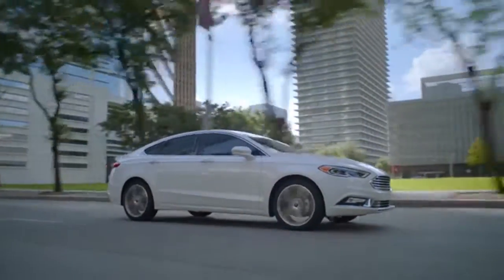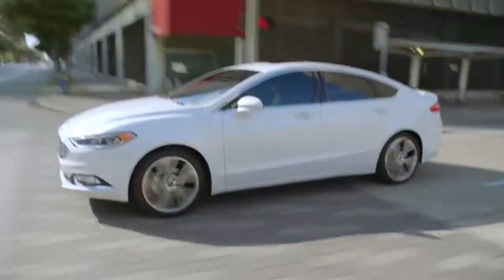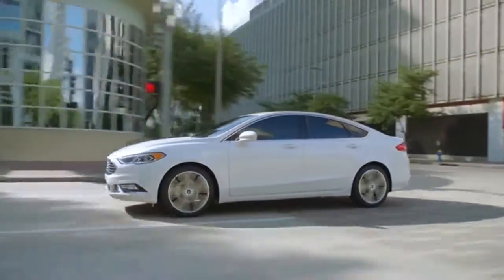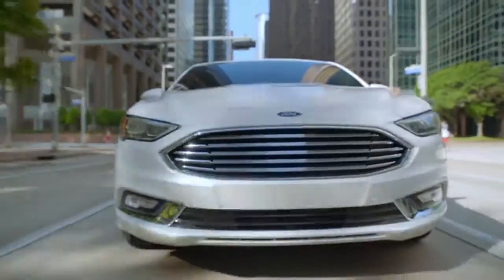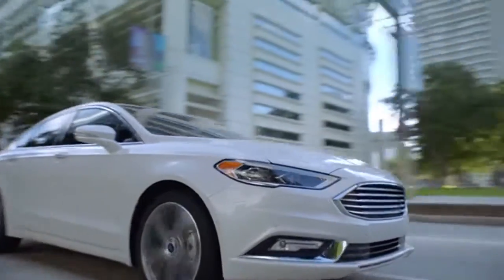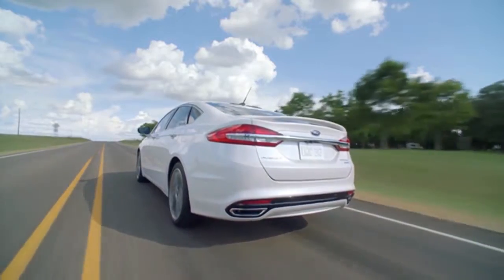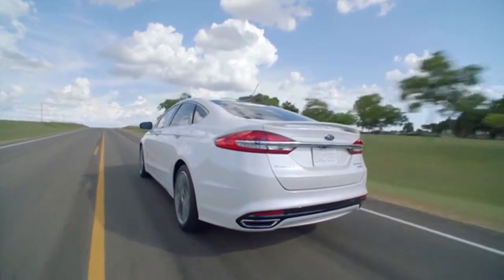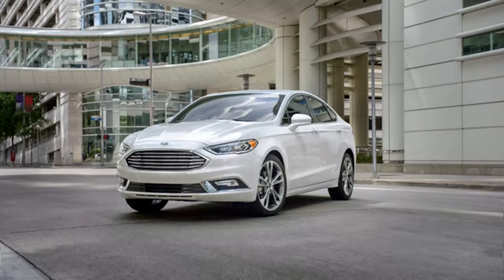2018 Ford Fusion Loganville GA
2018 Ford Fusion

Loganville Ford is your trusted Ford dealer, serving residents of Loganville  GA and the surrounding cities. If you are in or around Loganville  GA and you are looking for the premier service, selection, and prices on all new or pre-owned Ford Fusion then you need to look no further than Loganville Ford. The wonderful folks at Loganville Ford are experts in all things Ford related and are capable of doing whatever needs to be done to get you in a new Ford Fusion today. There may be another Ford dealerships in your area, but there is not a better Ford dealership than Loganville Ford. Do yourself a favor and make the trip over to Loganville Ford today to see why we are the premier dealer in the entire area.